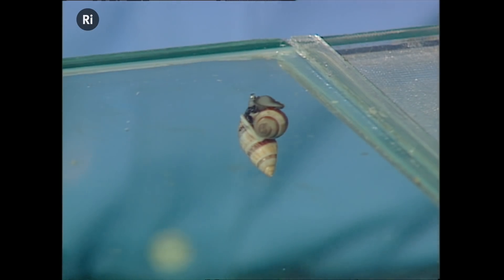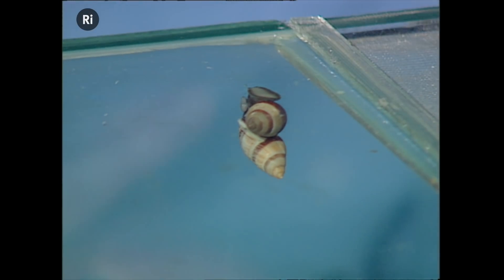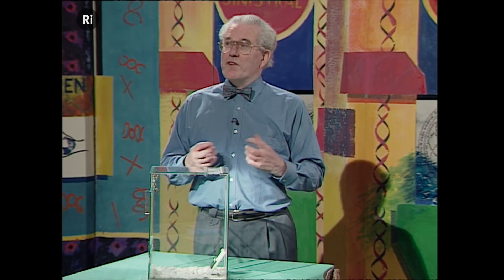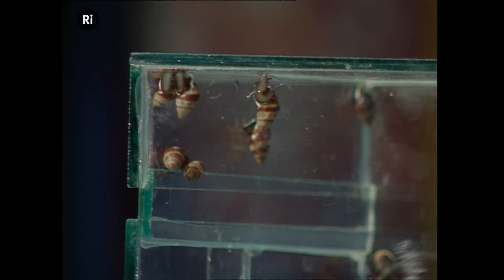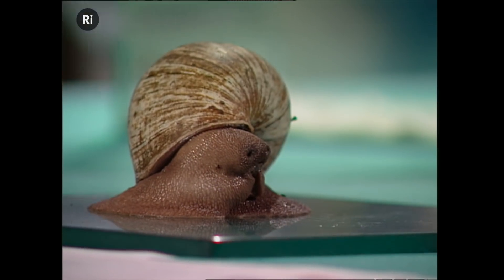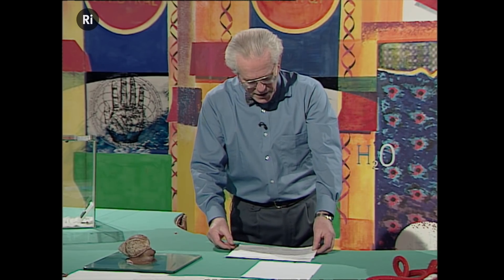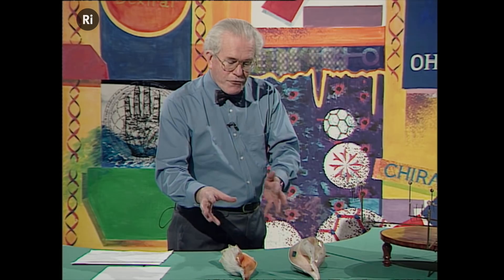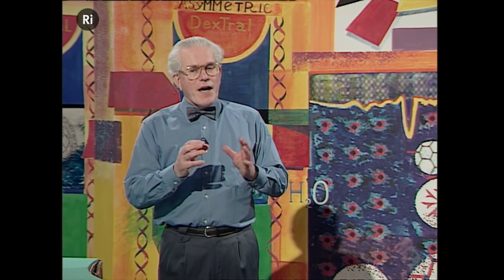The Hidden Significance of Shell Chirality - Christmas Lectures with Charles Stirling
Snails with right-handed shells cannot mate with those with left-handed ones. But you can predict the presence of oil in a location by looking at their ratios.

Charles Stirling gave the 1992 Christmas Lectures "Our World Through the Looking Glass" about the role of chirality in our highly symmetrical world.

His second lecture, where this clip is from, focuses predominantly on things that appear symmetrical at first glance, but are actually deeply asymmetrical in their nature, such as humans.